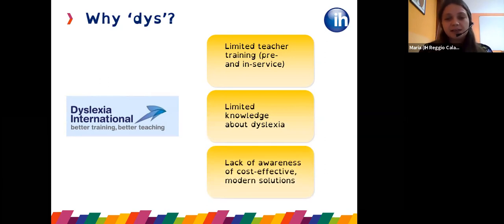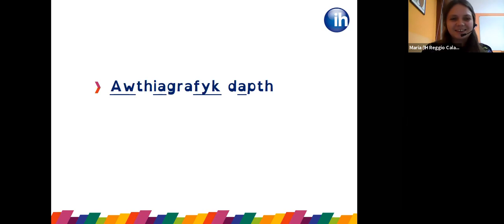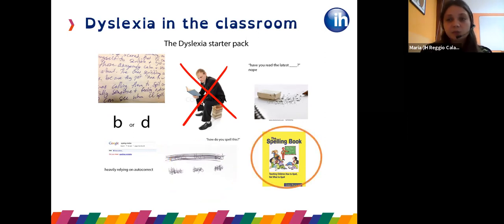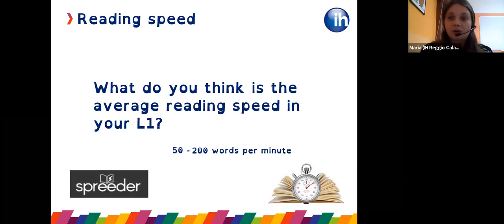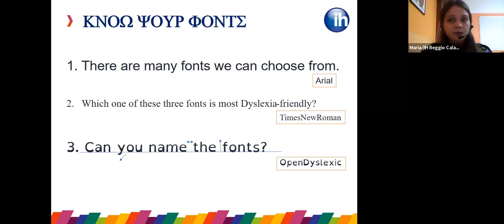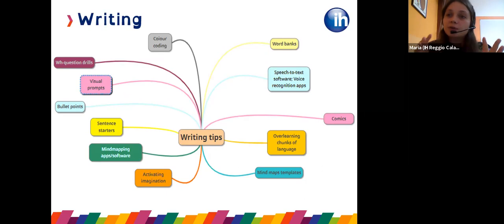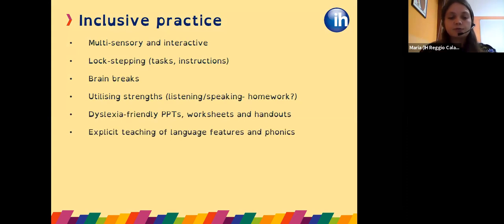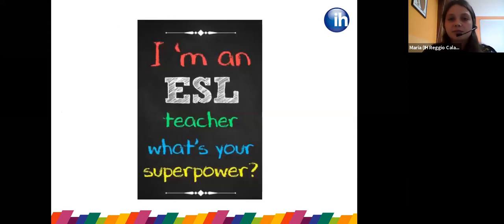The importance of dyslexia awareness in primary EFL classroom, Maria Samsel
Individuals with dyslexia experience difficulties with learning an orthographically deep language such as English, and for those without an official diagnosis, a language classroom may be one of the first places where their learning differences are noticed. This talk will focus on the unique role of primary EFL teachers in contributing to recognition of differences in learning amongst their students.

This session was part of the IH Young Learner Conference Online 2020.